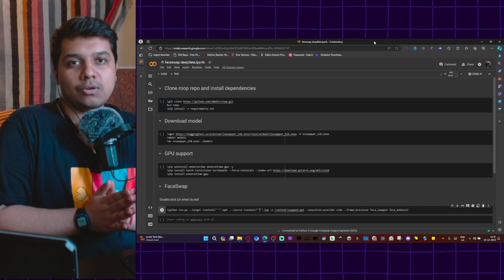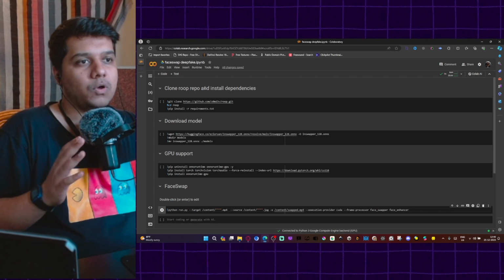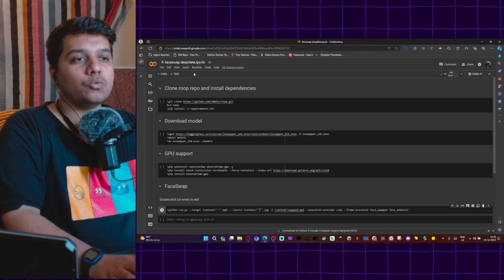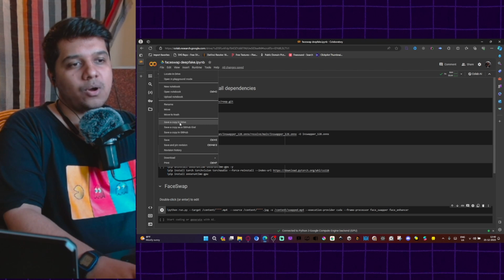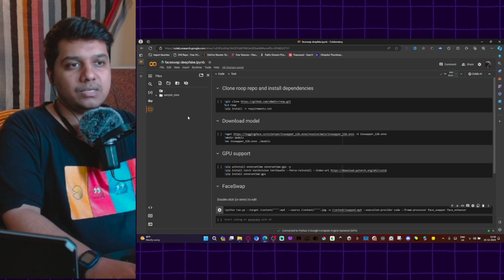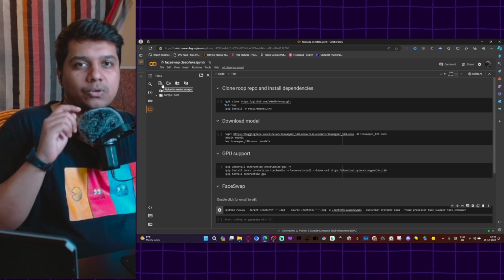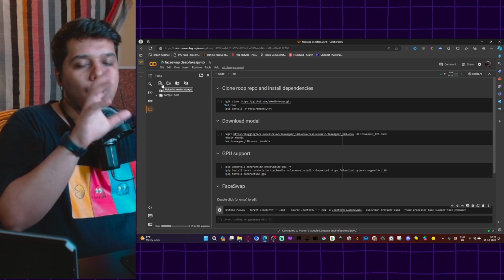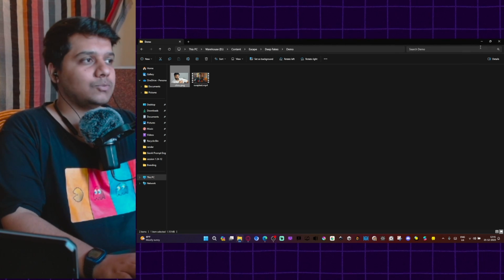Create Your Own Deepfakes (Tutorial)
In this video, I will show you how to create your own deepfakes using face swapping artificial intelligence (AI). Deepfakes are videos that manipulate the appearance or speech of a person using AI techniques. They can be used for entertainment, education, or research purposes.

I will explain each step-in detail and show you the results along the way. By the end of this tutorial, you will have your own deepfake video that you can save or share.